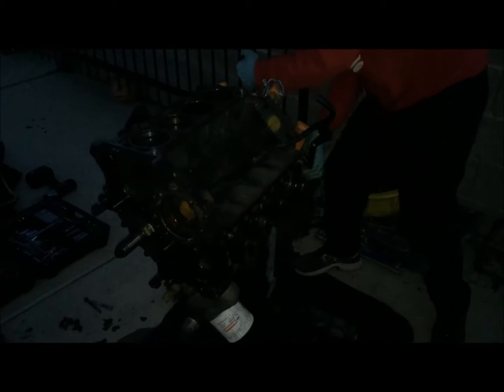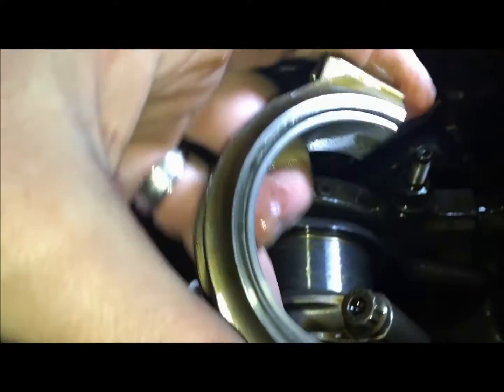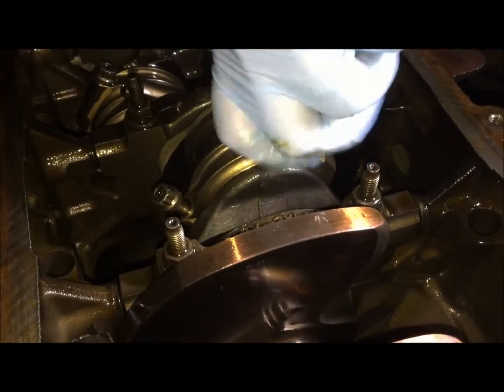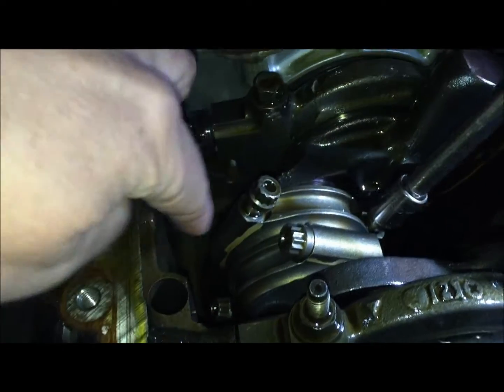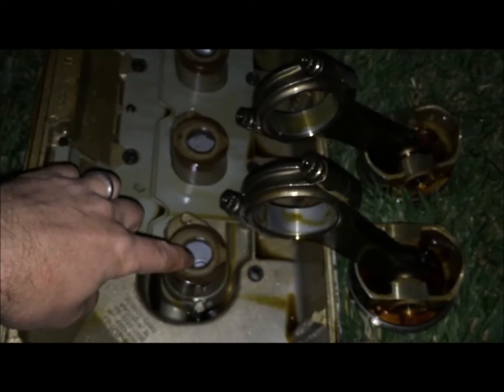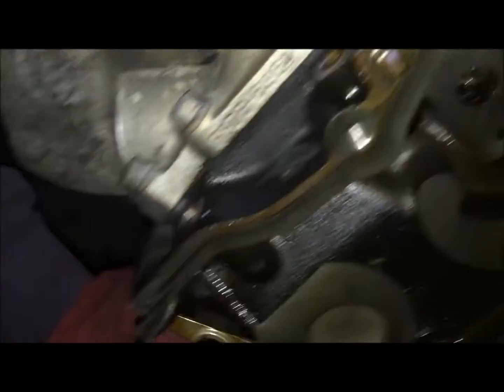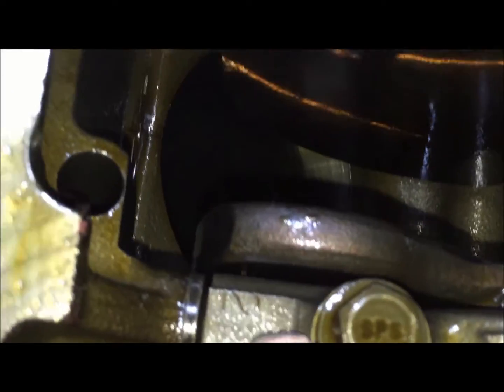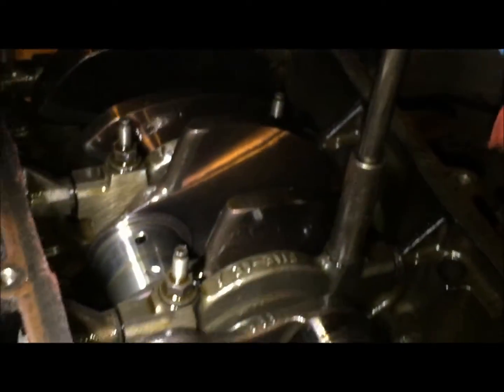Part 5: Bottom end disassembly 4.6L Mustang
This video covers the step by step removal of the connecting rods, pistons, crankshaft, and main caps, showing the side bolt and jack screws